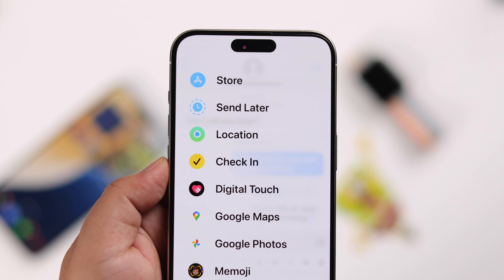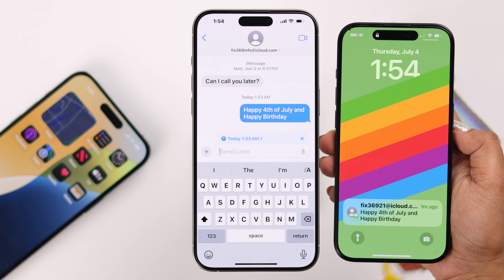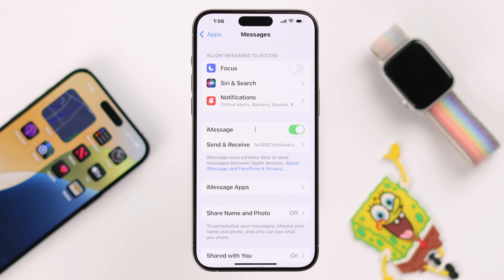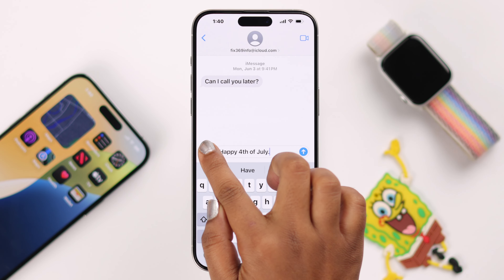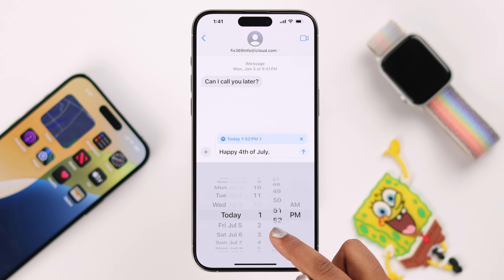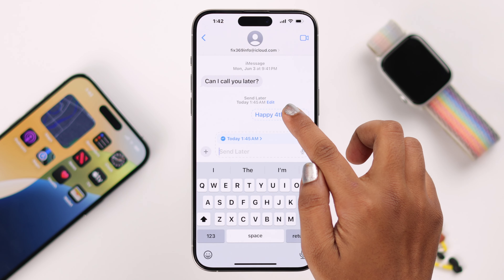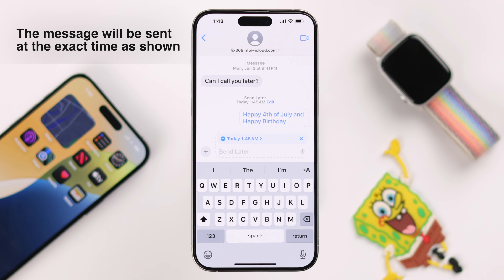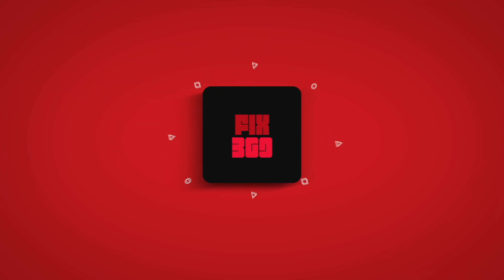iOS 18: How To Schedule Message on iPhone!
Now you can Schedule messages to send later from iPhone after the new iOS 18 update, want to know how? Confused about how to set a timer to schedule an iMessage on an iPhone, as it’s a brand new feature? Worry Not, the Fix369 Team has a complete beginner friendly guideline for you.

In this video, we will show you:

* The prerequisites to send scheduled messages using an iPhone.
* The step-by-step guide to set a timer to schedule a Message with iPhone (iOS 18 or Later)
* What happens after you schedule a message on iMessage on your iPhone to send later?

We have used an iPhone 15 Pro Max for this video, but this process will work for iPhone 14/13/12 Pro Max or any iPhone running on iOS 18 or later.

0:00 Schedule message on iPhone after iOS 18 Update
0:13 Prerequisite to Schedule messages on iOS 18
0:20 Schedule Messages on iMassage
0:46 What happen after schedule a Message to send.